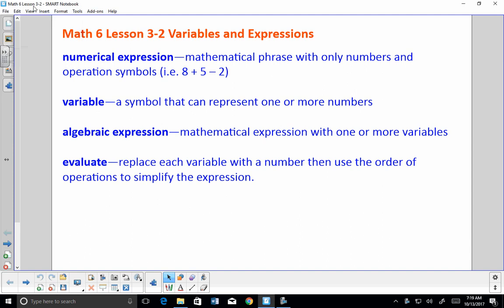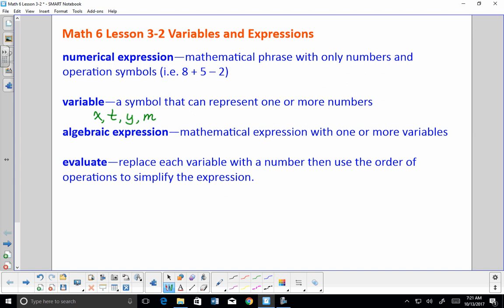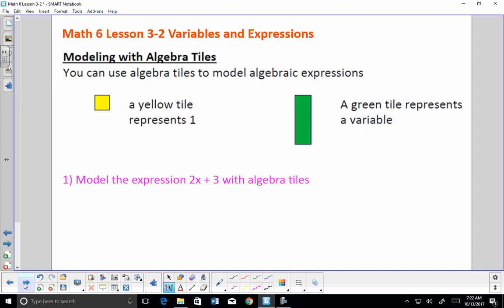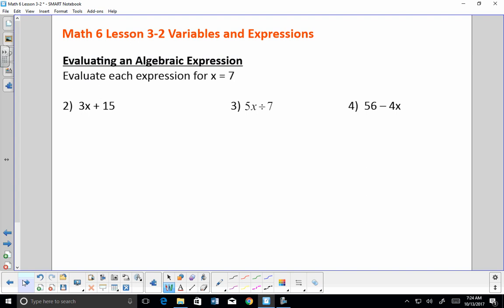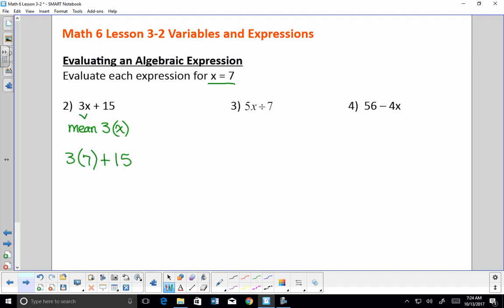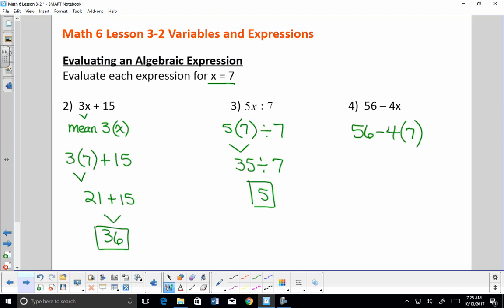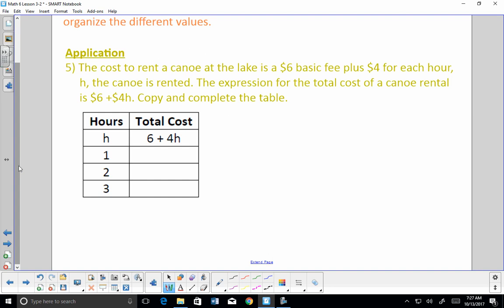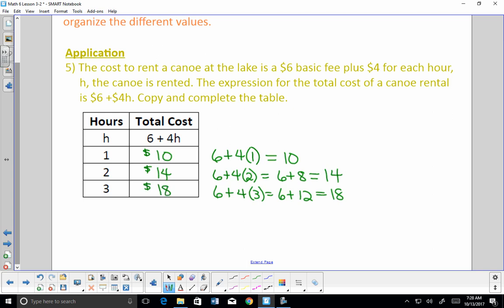Math 6 Lesson 3 2 Variables and Expressions